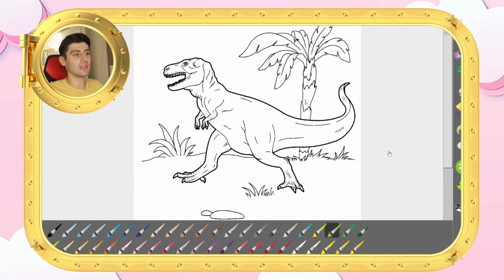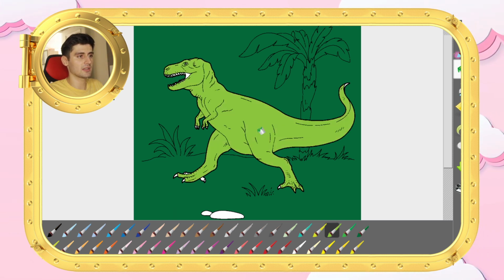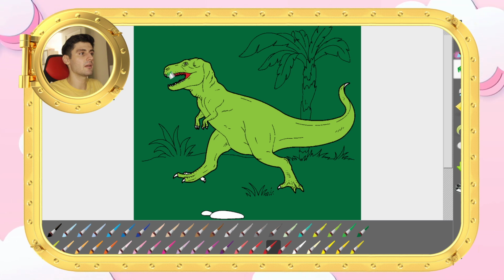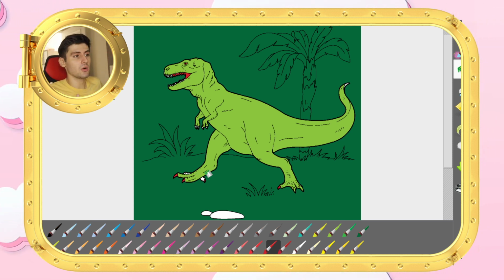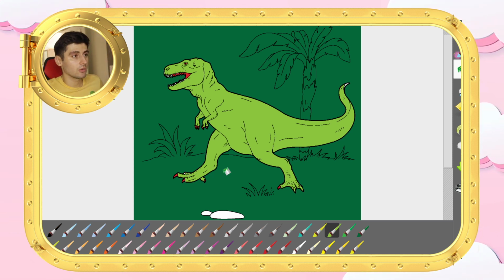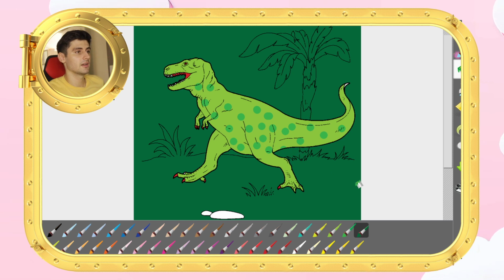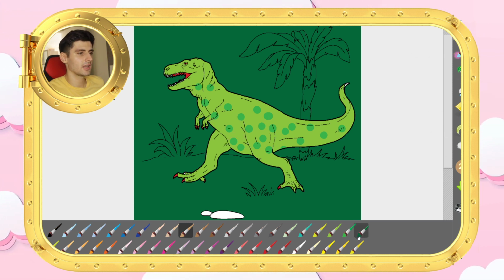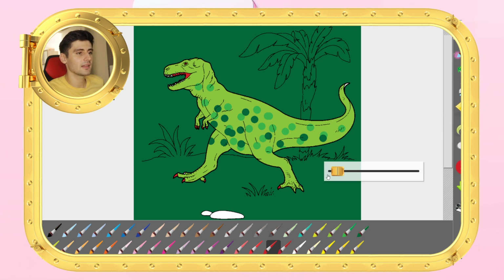Drawing and Coloring Dinosaurs - Jurassic Park Dinosaurs Color Pages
Hello
My name is Andy.
How to draw?
-How to draw a car
-How to draw a truck
-How to draw sport car
-How to draw Lamborghini
-How to draw a Jeep

★Learn How to Draw the EASY, Step by Step Way while having fun and building skills and confidence. Learning videos for children of all ages.